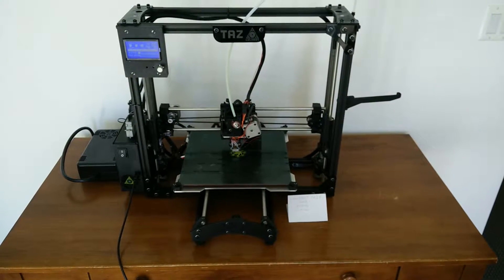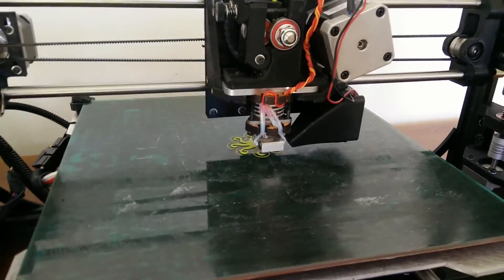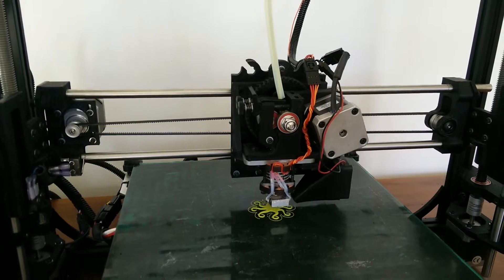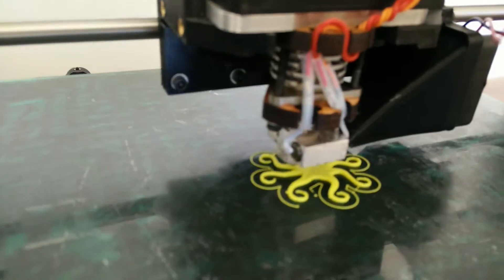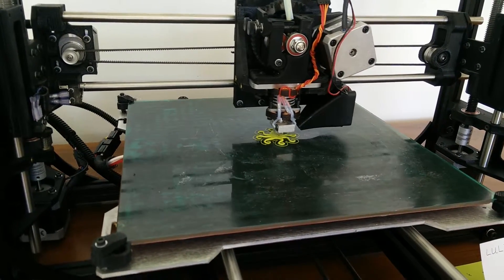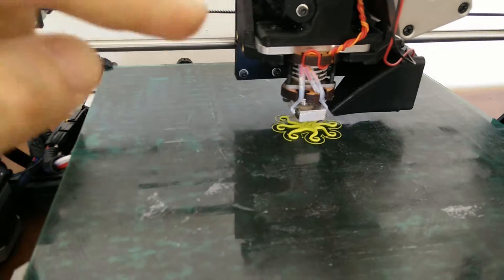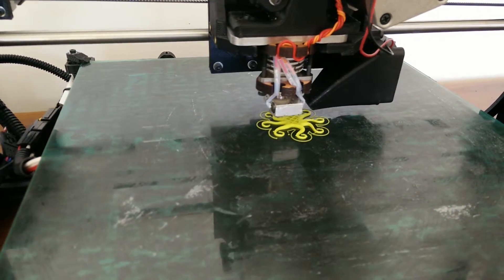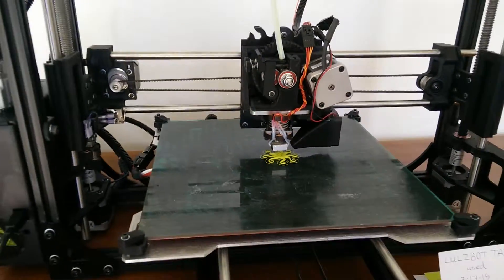Lulzbot TAZ used refurbished 031715 ebay